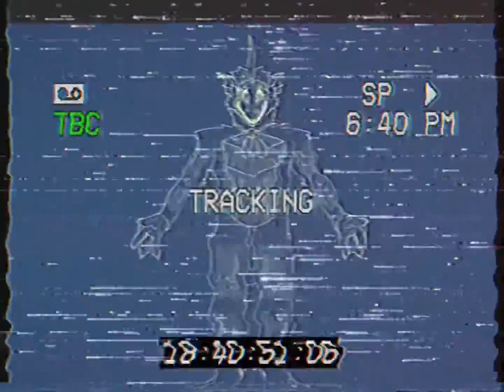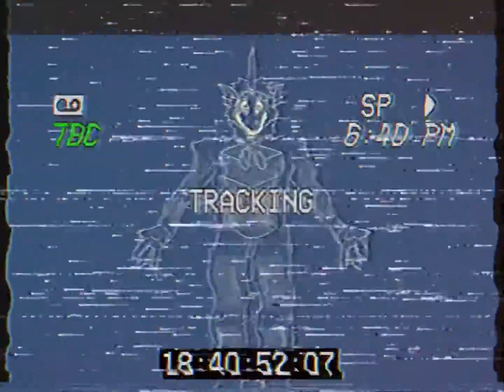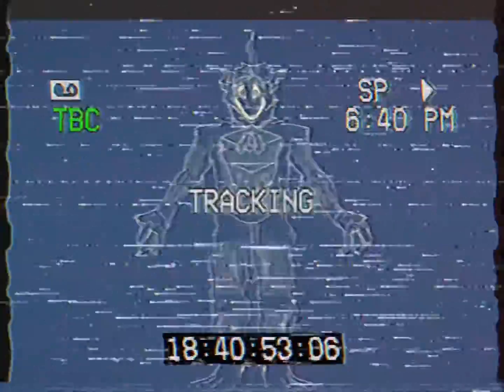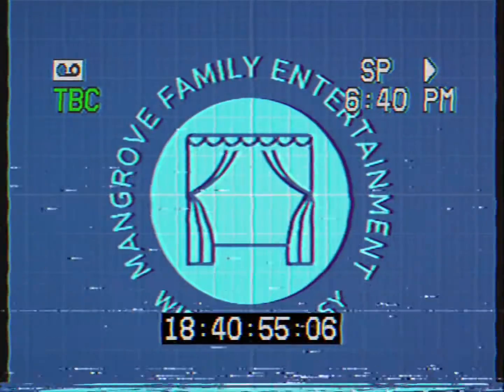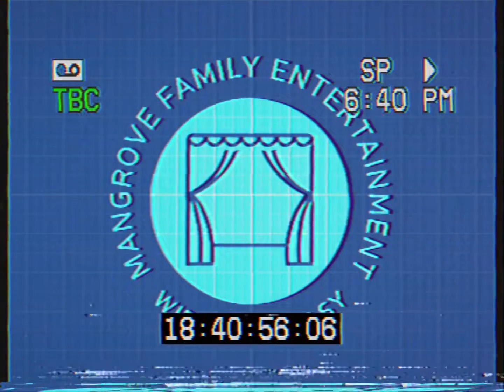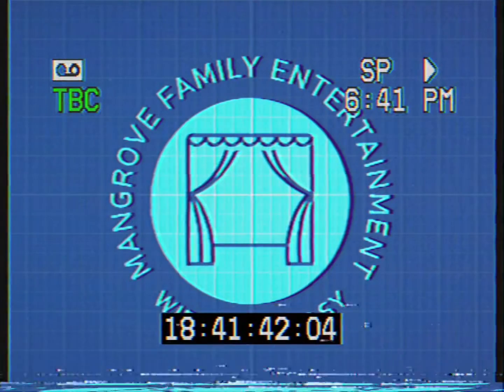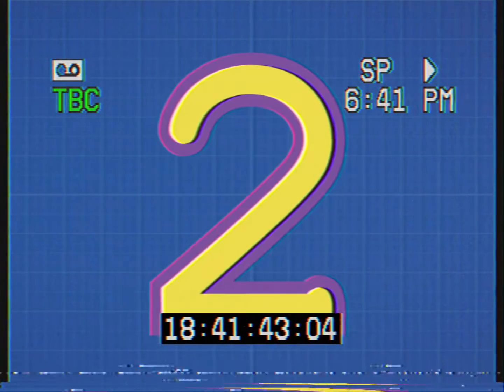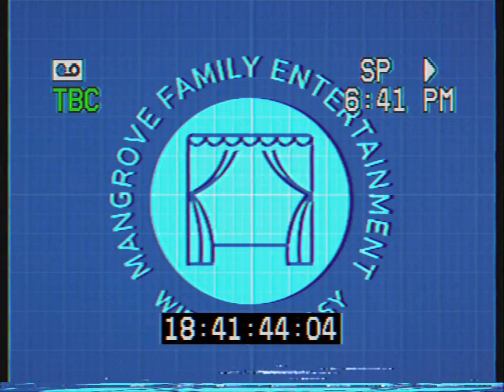BTBI MFE Audio Calibration VHS 1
A standard audio calibration video published by MFE for use at Buster’s locations. This rip seems to have been tampered with mostly by an ex employee of the company, apologies for the low quality at some points. Tape 2 has been having issues being converted to a usable video file so it might take a while.

(this is part of a multimedia art piece)